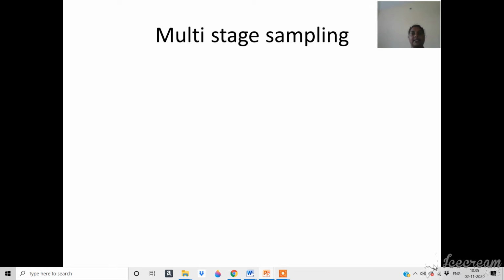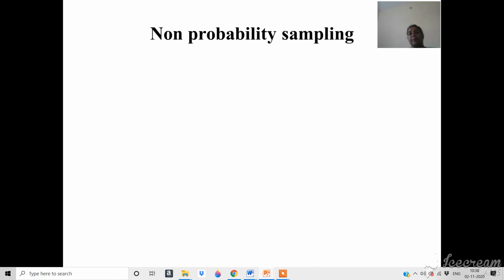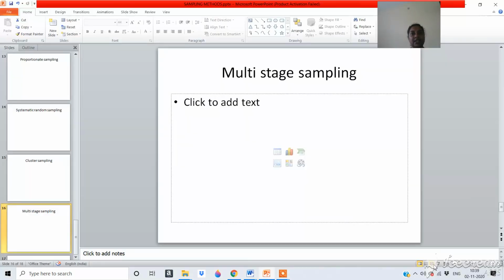cluster and multi stage sampling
Types of Probability sampling